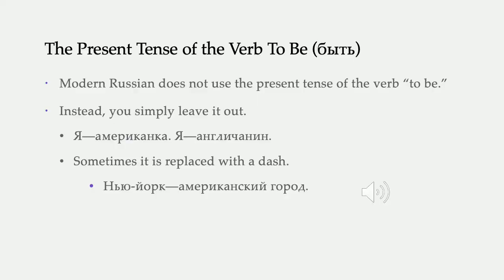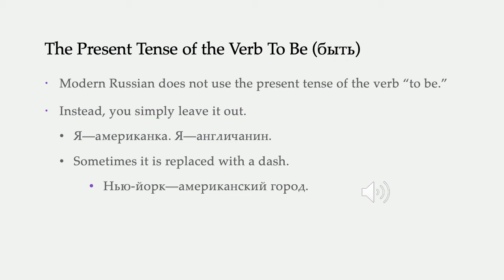RUS 111 Lecture 1.7 Present tense of verb "to be"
How to use the verb "to be" in the present tense.